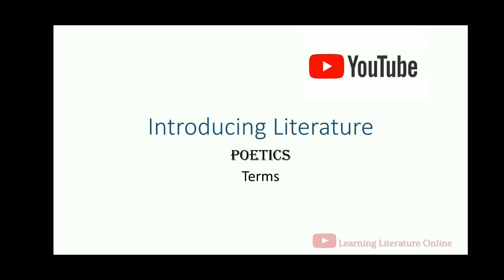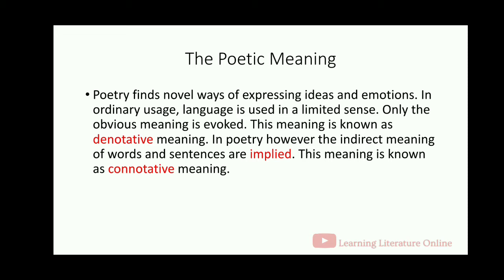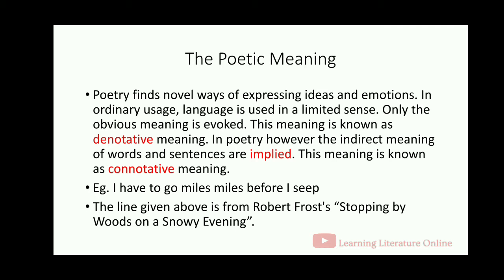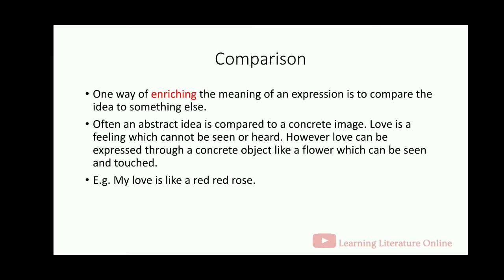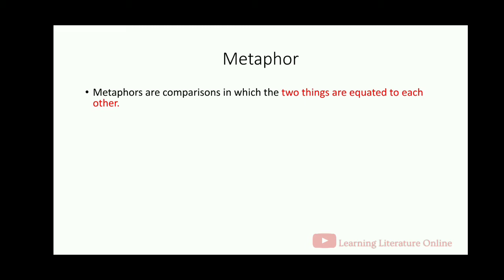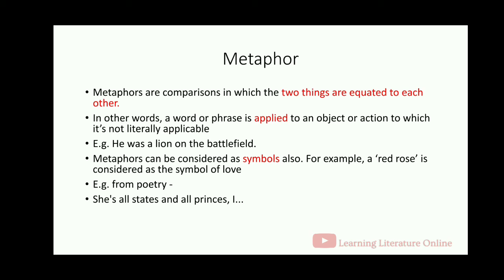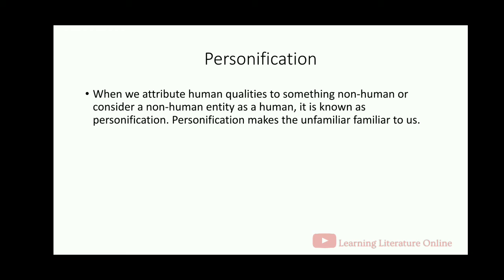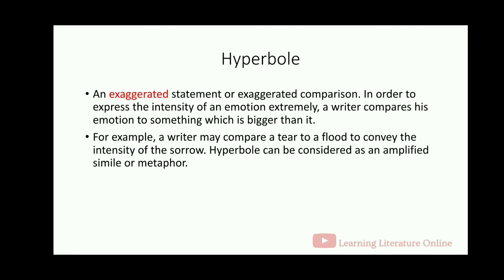Poetics | Introducing Literature III | BA English | University of Calicut